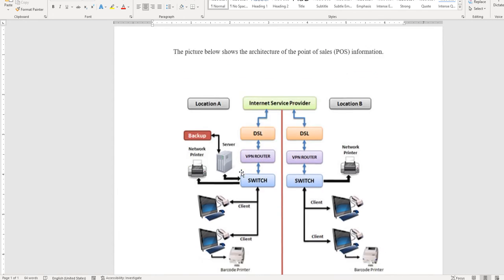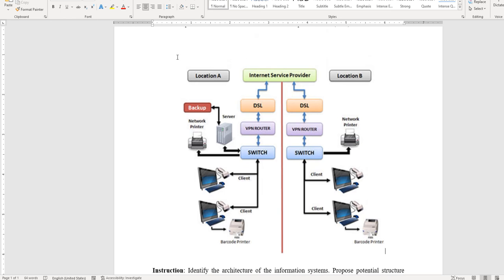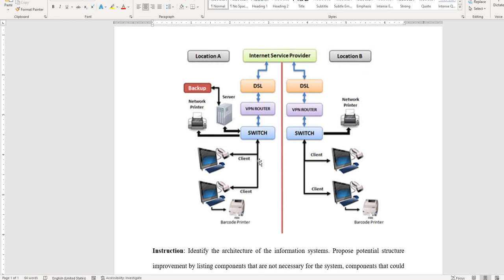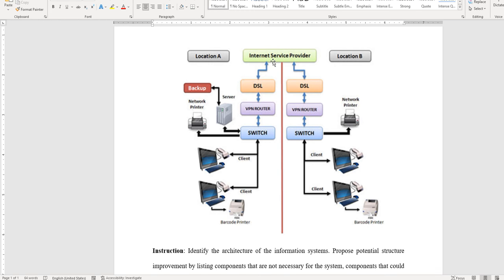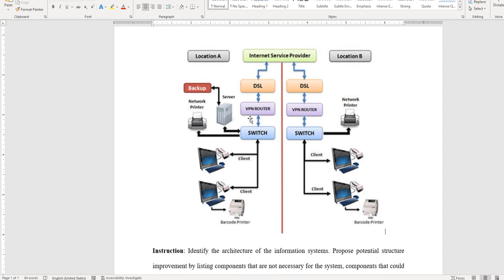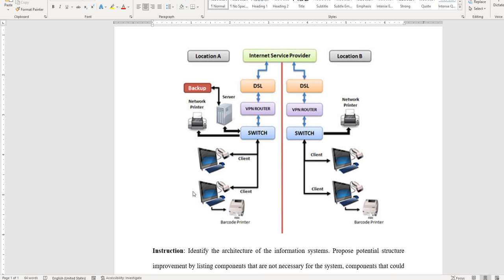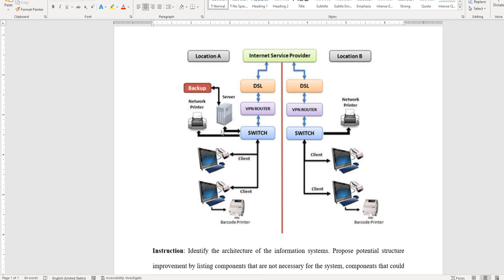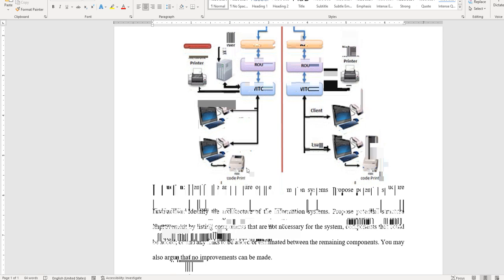MIS605 Week 2 Discussion